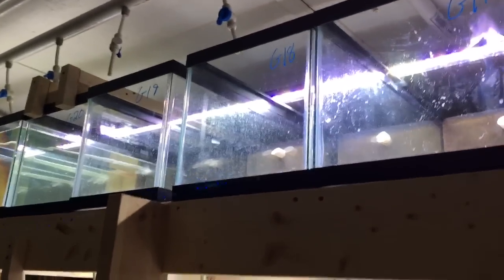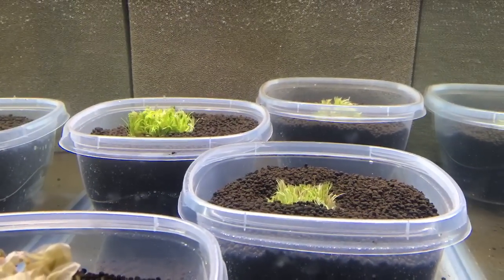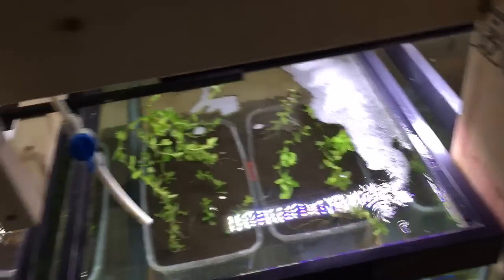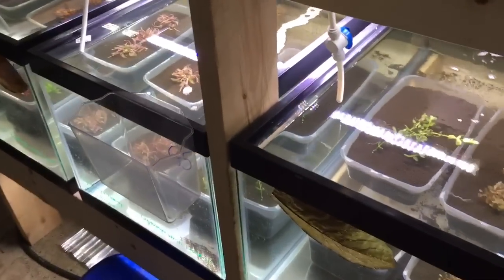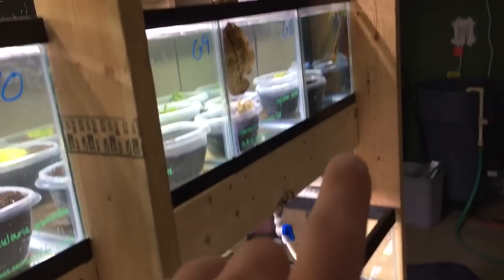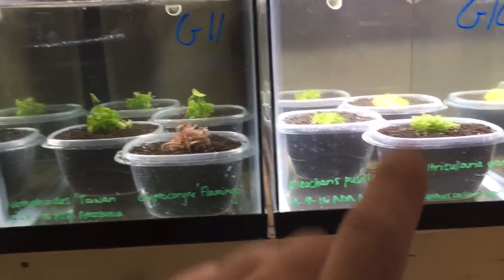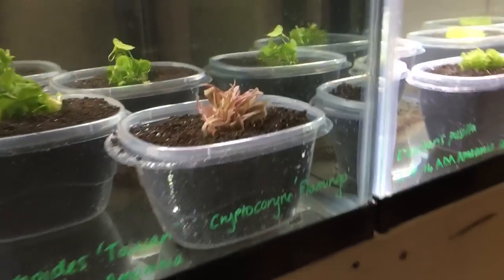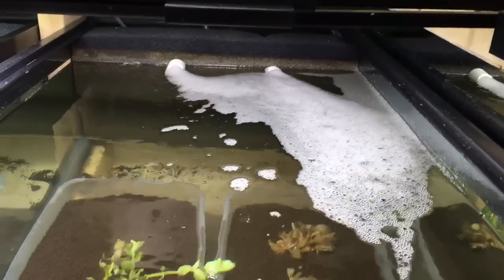Cardina Shrimp Breeding Rack - 24 tanks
First off, thank you all for the love these past three years. It's great to see how far we have come together. I love the place I'm at and now that I'm making videos often I feel that you all are right here with me. It's great and I'm going to keep this up for the long run.

If you like anything in the video or are interested in freshwater shrimp, shoot me an email at or check out my Every order supports what I'm doing and I couldn't do it without your financial support. Never feel pressured, I do not want that. You're all family here :)

Anyways, here is an update of the planted tanks for taiwan bees, blue bolts, black king kongs, shadow pandas, crystal reds, crystal blacks and tangerine tigers. I am beyond excited to get this officially going :)  My fiance and puppy kicked butt today and made this whole project come together.

We planted all the tanks with various plants! Many of which will grow and be available on my site sooner or later.  At the end of the day, this is what I love and it's great to be able to do that!

I love the small community of shrimp keepers we are building.